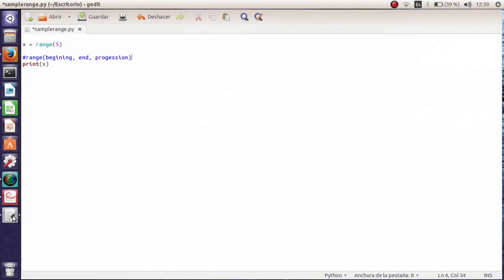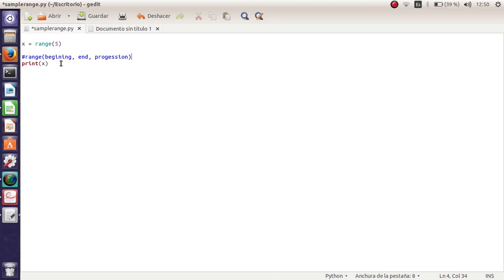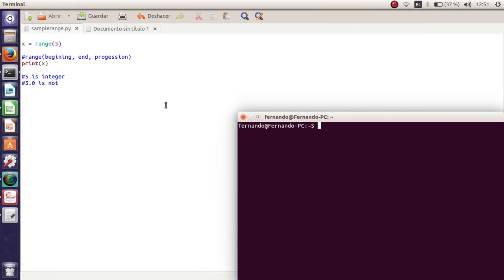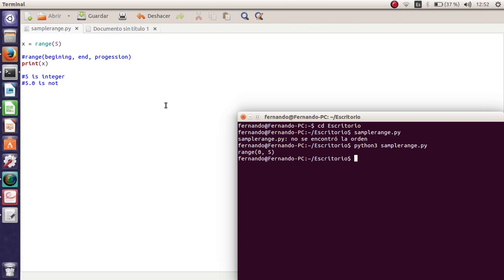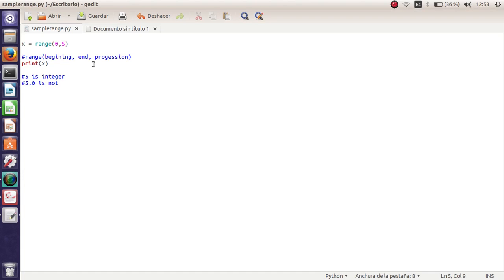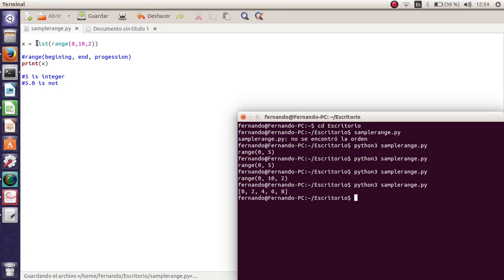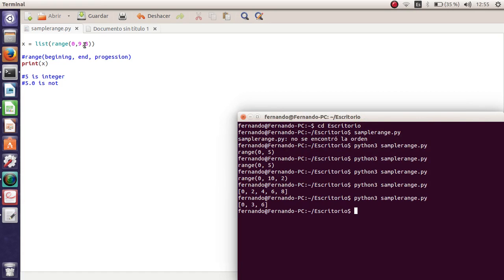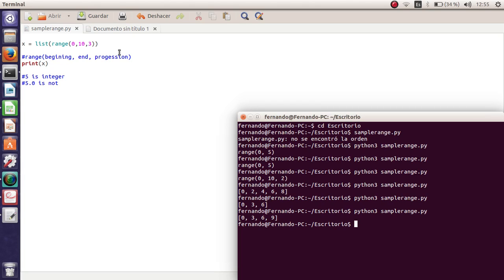What's a range and how to create one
This video is intended to explain what is a range and how to create one, it covers the bascis of a range function